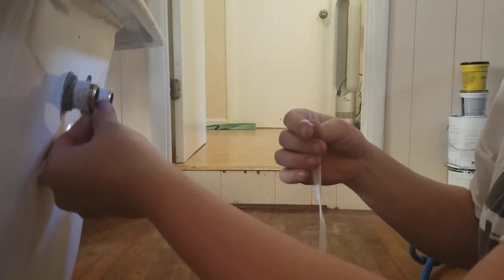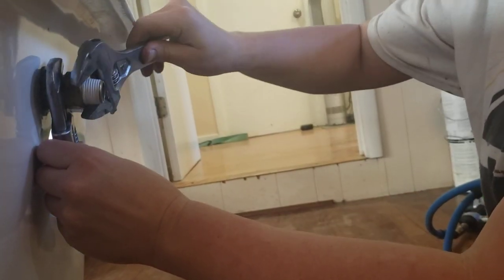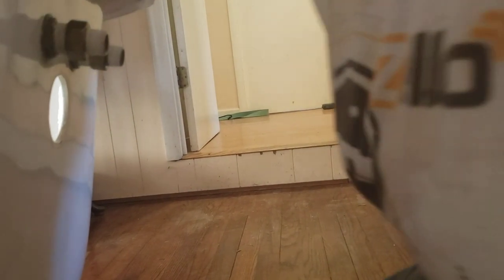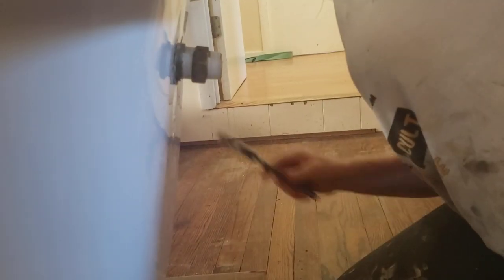Clawfoot faucet install... the instructions were weird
i installed the faucet on the tub (purchased off amazon). this one calls for plumbers putty instead of a rubber gasket which seems weird, but we did it their way.